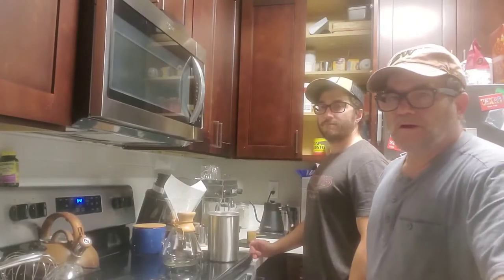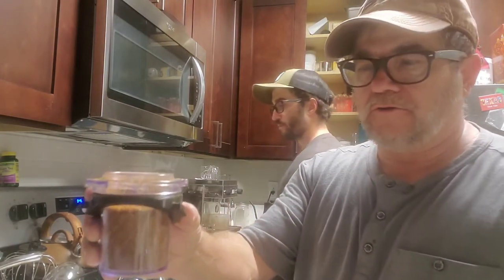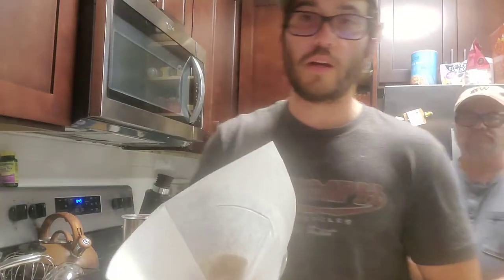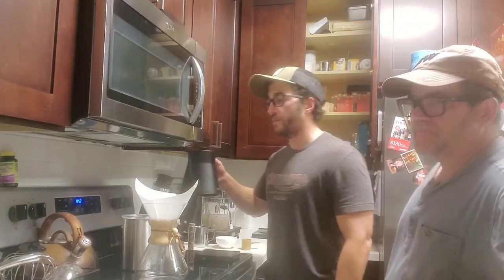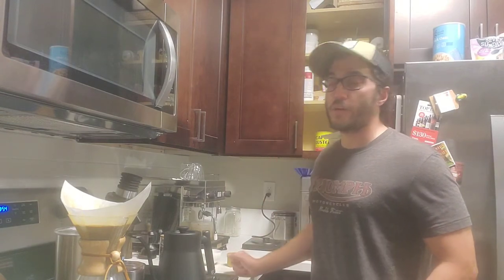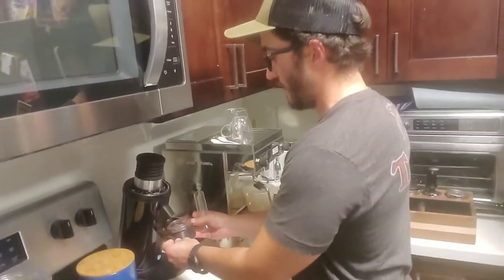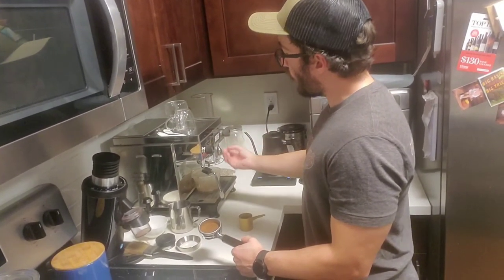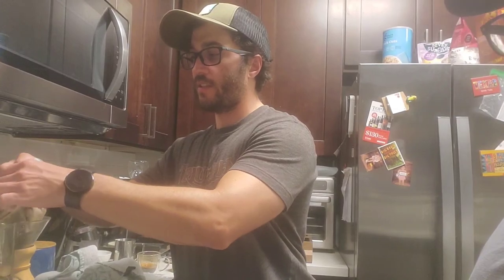Episode 8: Coffee School Part 2 Sampling!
Join us for part 2 of "Coffee School", where Aaron demonstrates preparation techniques utilizing the beans we roasted in part 1. We do a Chemex pour over and espresso shot pull. Most importantly, we get to sample the finished product. Mmmm good!

Supplies used in this video include:
- Pasquini Espresso Machine
- Chemex Pour Over Carafe
- DF64 Coffee Grinder
- Paris Rhone Electric Gooseneck Kettle

Don't forget to visit Gatomalocoffee.com